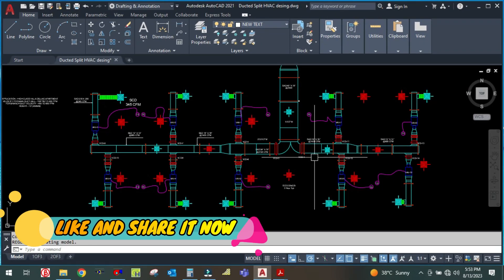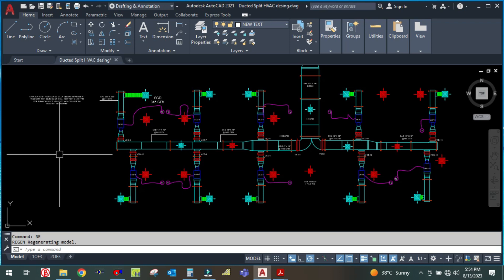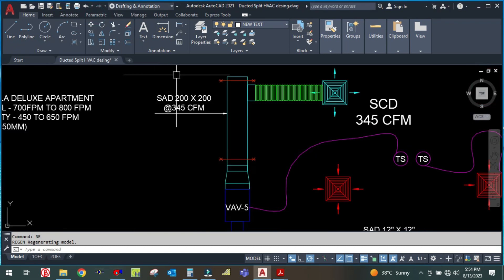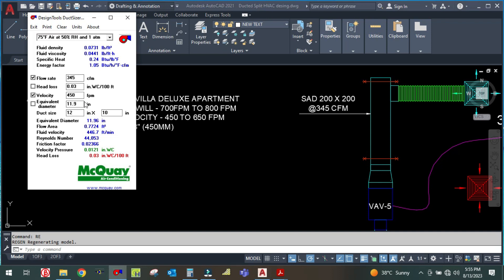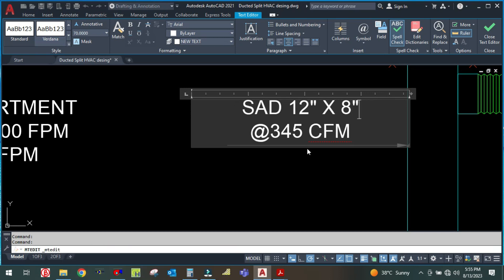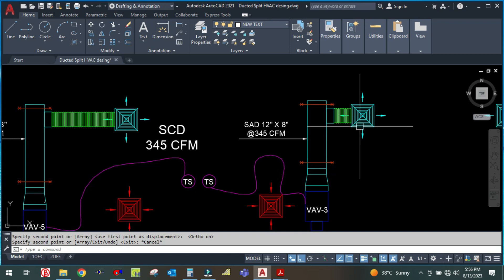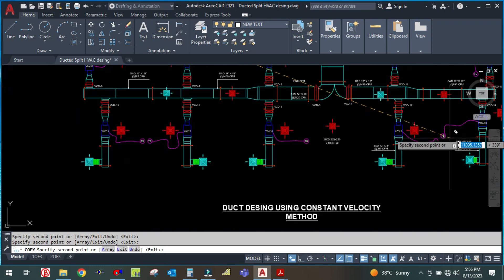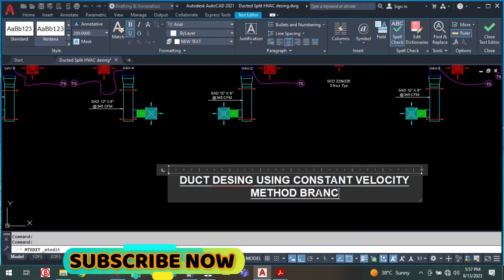BRANCH DUCT DESIGN I CONSTANT VELOCITY METHOD I BRANCH DUCT DESIGN KAISE KAREN I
CHILLED WATER PUMP VALVE PACKAGE I VALVE AND ACCESSORIES USED IN CHILLED WATER PUMP I REAL TIME PROI

3D TO 2D ORTHOGRAPHIC PROJECTION IN AUTOCAD I FIRST ANGLE PROJECTION I THIRD ANGLE PROJECTION I ENGLISH TUTORIALS I

3D TO 2D IN ME KAISE CONVERT KARE AUTOCAD ME I HOW TO CONVERT 3D TO 2D ORTHOGRAPHIC PROJECTION I